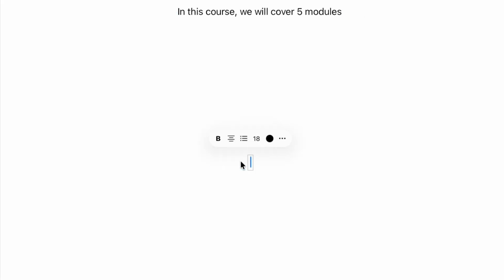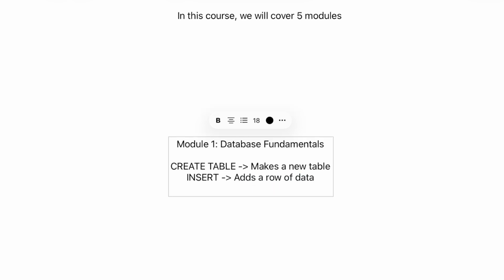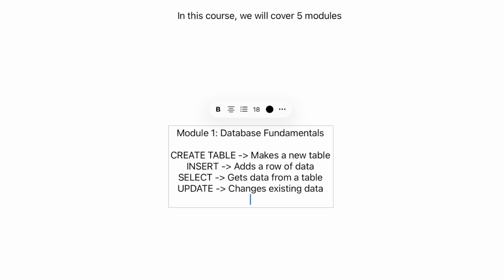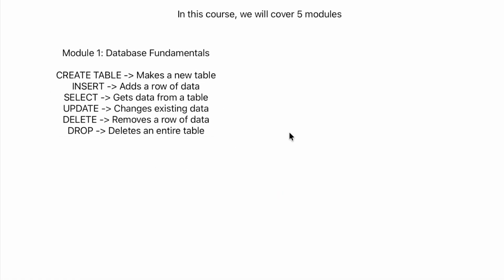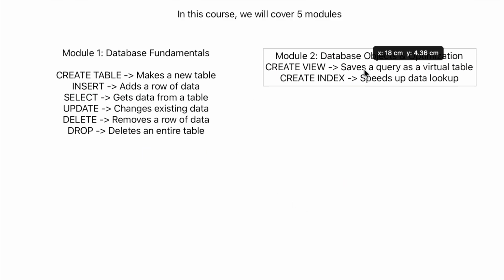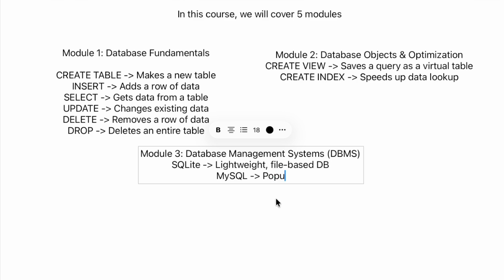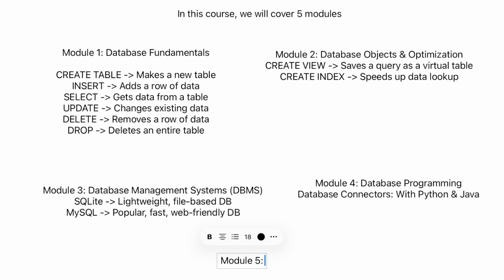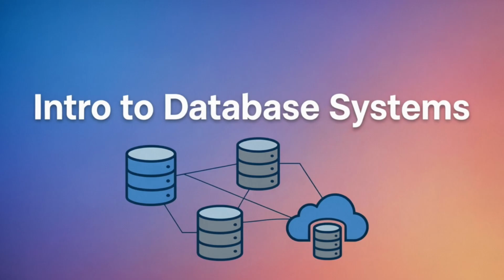SQL - Intro to Database Systems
This course introduces students to the foundation of database systems and the principles of relational database management using SQL. Students will learn how to design, create, query, and manage databases by performing SQL operations. Topics include data modeling, normalization, keys, constraints, indexes, and views, reinforced through practical exercises.

📚 Course progress
Module 0: Introduction
📍Intro to Database Systems

Module 1: Database Fundamentals
• CREATE TABLE
• INSERT
• SELECT
• UPDATE
• DELETE
• DROP

Module 2: Database Objects & Optimization
• CREATE VIEW
• CREATE INDEX

Module 3: Database Management Systems (DBMS)
• SQLite
• MySQL

Module 4: Database Programming
• Database Connectors (Python, Java)

Module 5: Advanced Database Concepts
• Replication